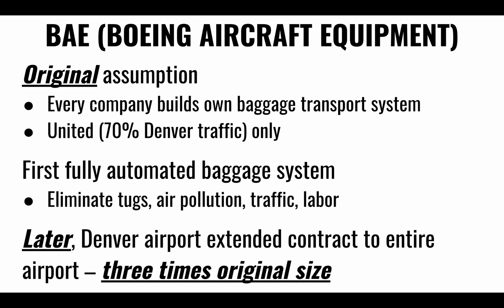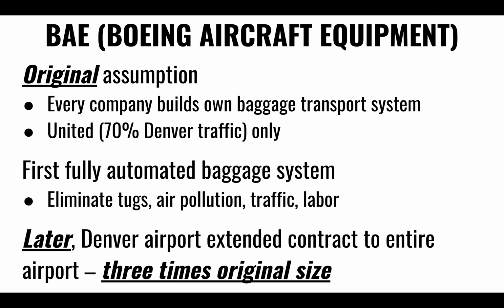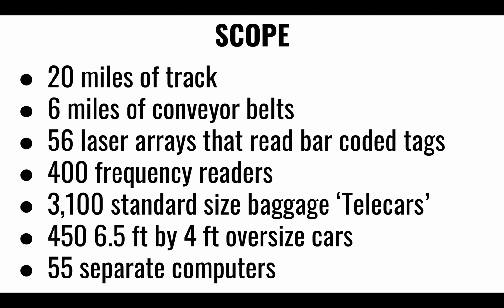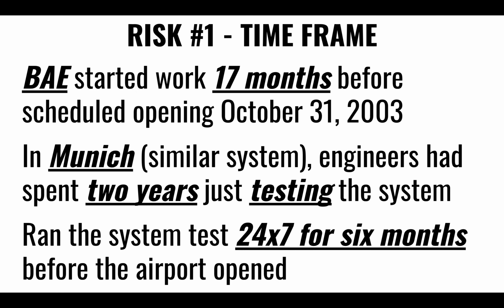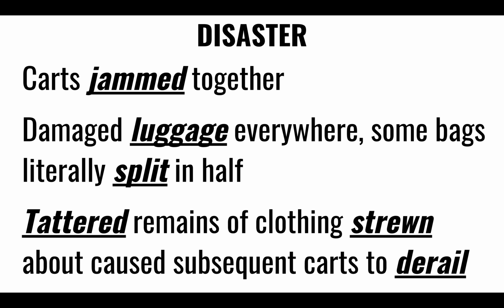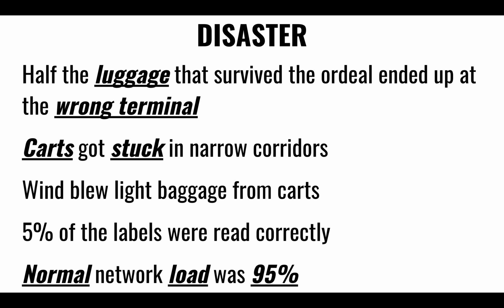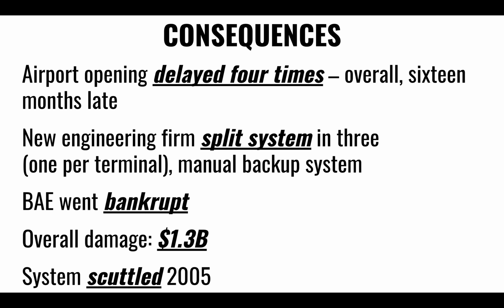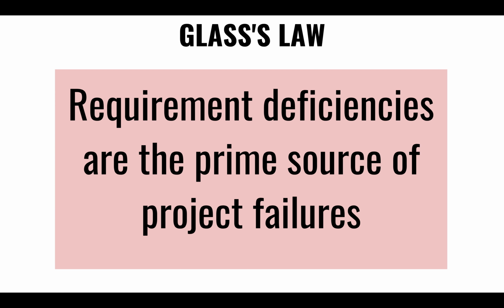W1 6 3 software engineering